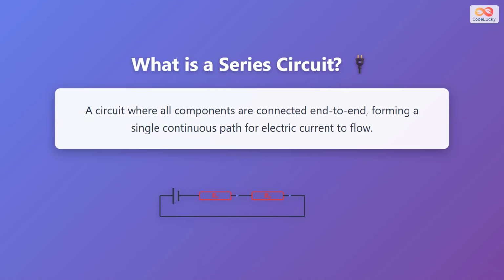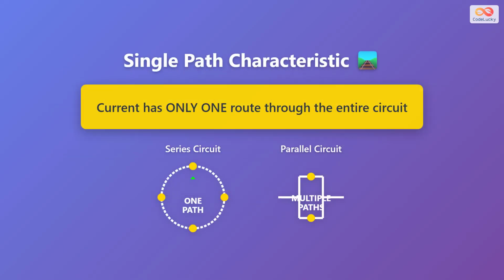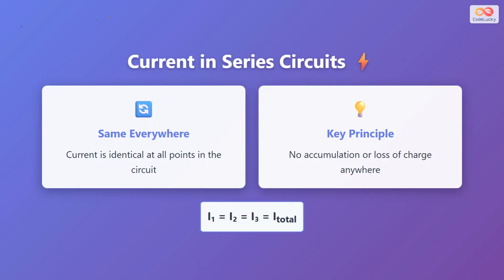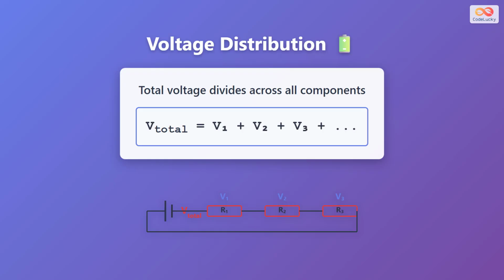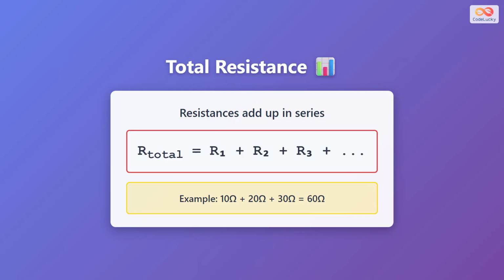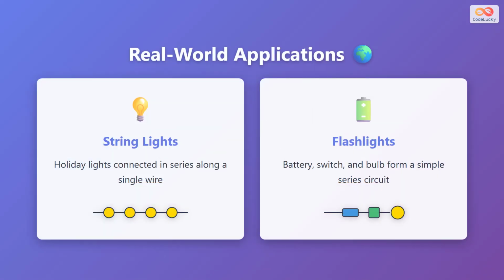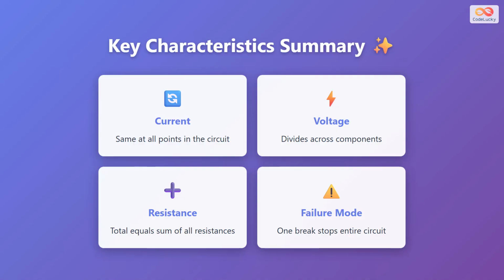Series Circuits Explained: Single Path for Current | Electricity Basics for Beginners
⚡ Learn everything about Series Circuits in this comprehensive beginner-friendly tutorial!

In this video, you'll discover how series circuits work and why they're fundamental to understanding electricity. We cover the essential concepts including the single path characteristic, current behavior, voltage distribution, and total resistance calculations.

🔌 What You'll Learn:
✅ Definition and structure of series circuits
✅ Single path vs multiple path circuits
✅ Current behavior - why it stays constant
✅ Voltage distribution across components
✅ How to calculate total resistance
✅ Real-world applications like string lights and flashlights
✅ Key characteristics and limitations

💡 Perfect for students, hobbyists, and anyone starting their journey in electrical engineering and circuit design. This tutorial breaks down complex concepts into easy-to-understand explanations with clear visual demonstrations.

Whether you're studying for exams, working on DIY electronics projects, or simply curious about how electricity works, this video provides the foundation you need to understand series circuits confidently.

🎯 Ideal for: High school students, college freshmen, electronics beginners, DIY enthusiasts, and curious minds!

Chapters:
00:00 - Series Circuits
00:18 - What is a Series Circuit?
00:45 - Single Path Characteristic
01:12 - Current in Series Circuits
01:47 - Voltage Distribution
02:23 - Total Resistance
02:54 - Real-World Applications
03:24 - Key Characteristics Summary
03:59 - Outro